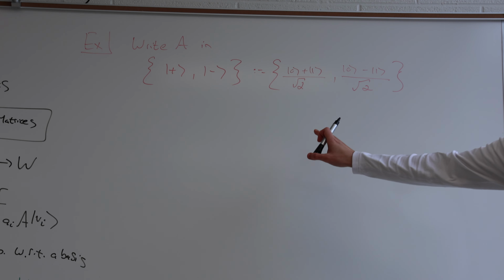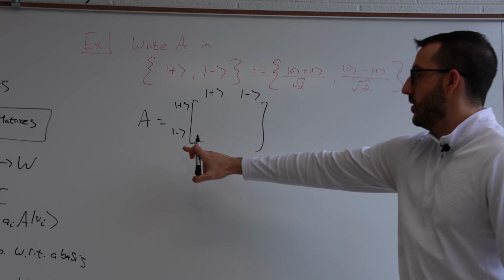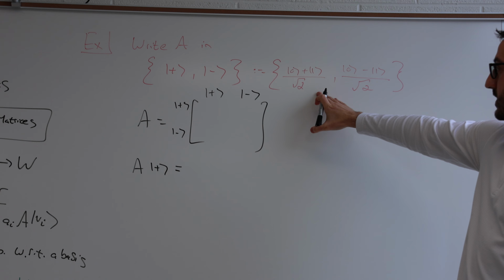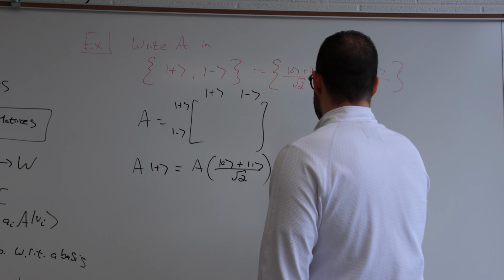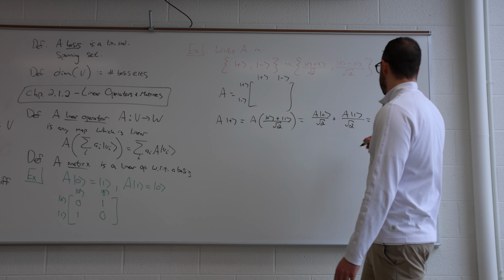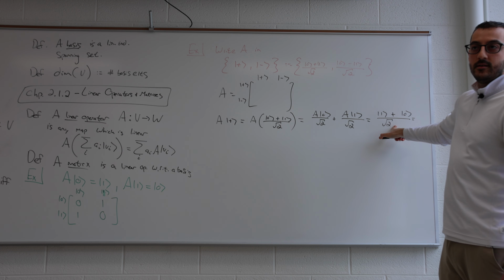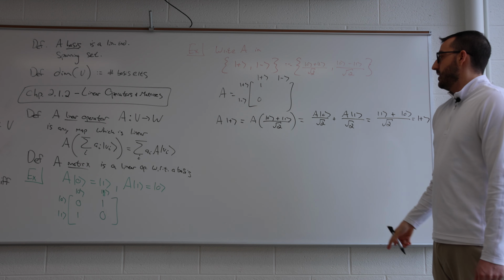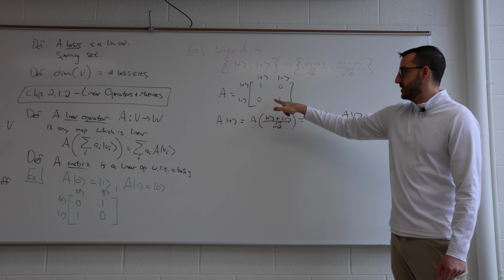Linear algebra background: Change of basis solution | Quantum computing 7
This video covers the solution to an exercise writing a linear operator in a basis introduced in the previous video.